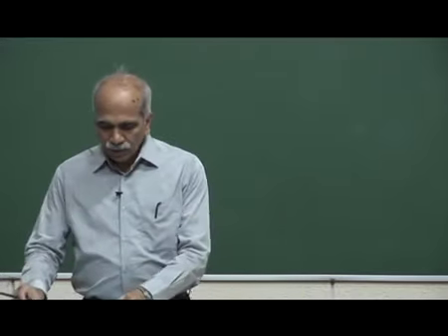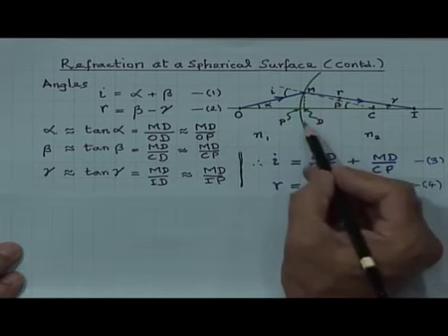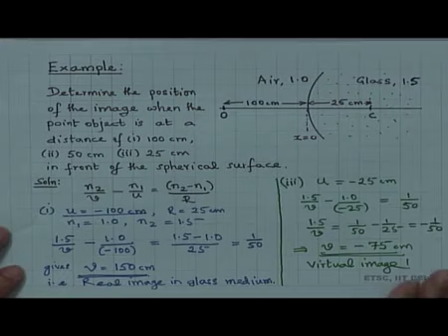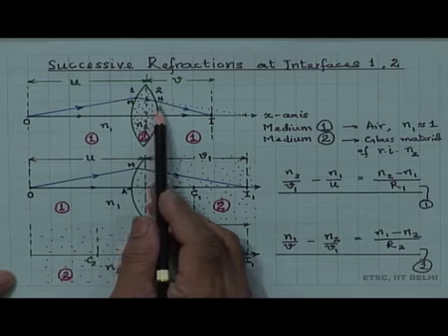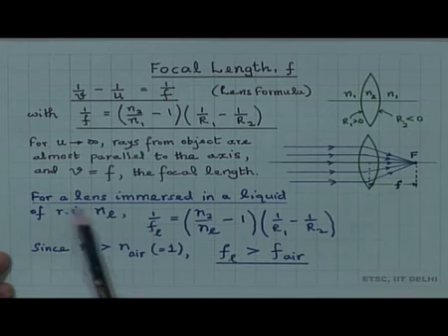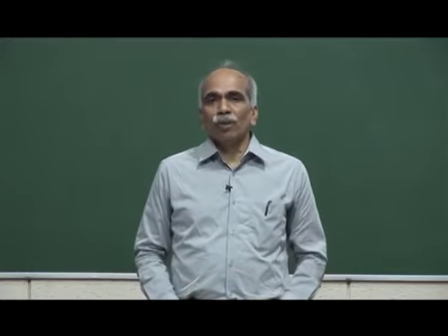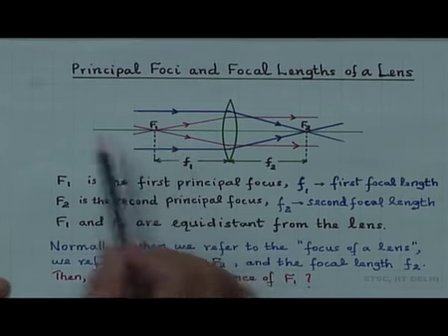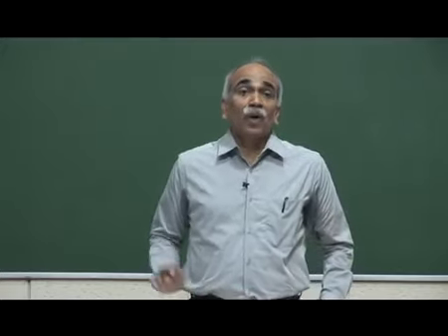Physics Class 12 Unit 09 Chapter 05 Refraction At Spherical Surfaces and By Lenses Ray Optics L 5/9